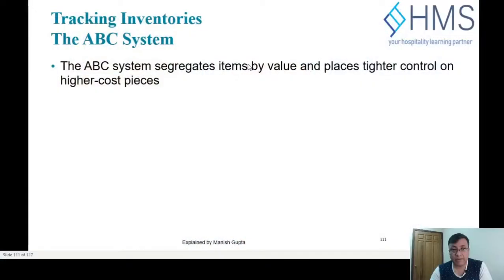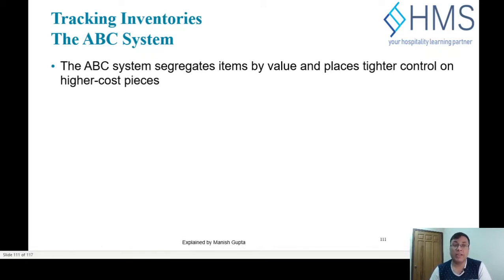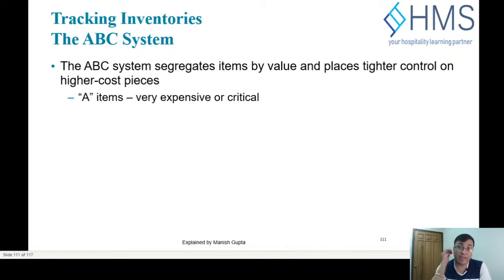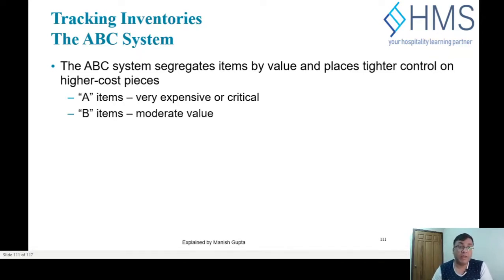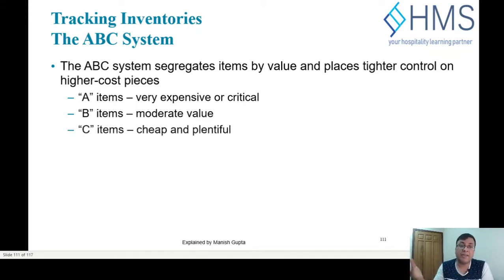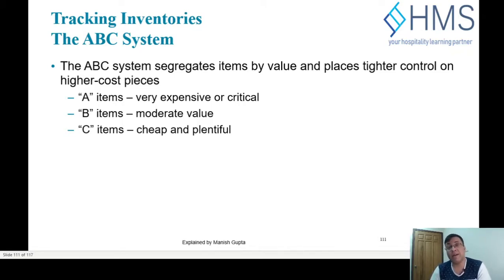14 ABC system of managing inventory